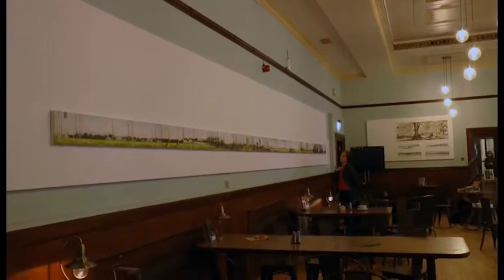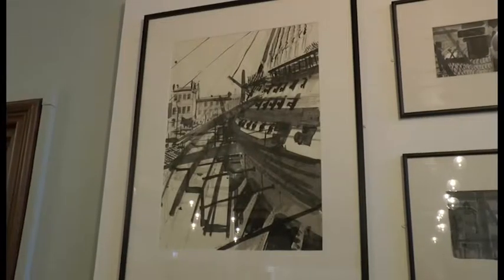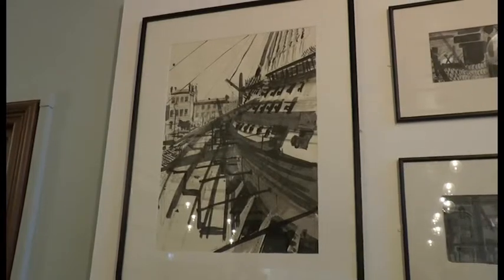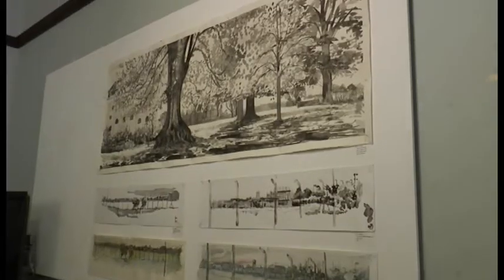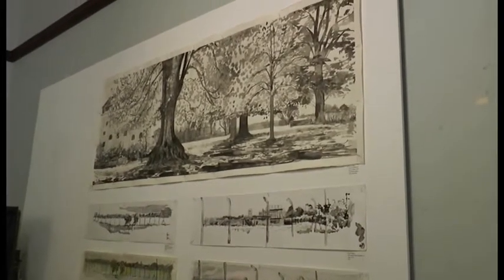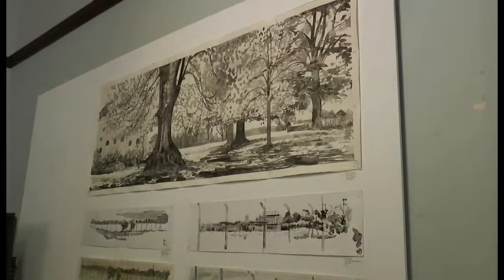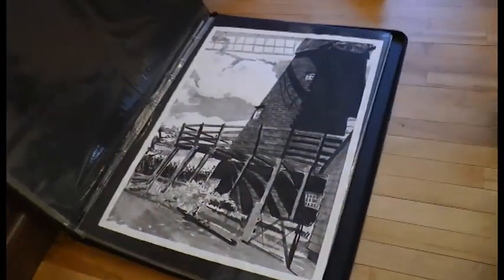A Local Artist Is Showcasing Her Work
There's currently a panoramic painting installation at the Guildhall cafe. The artist behind the exhibition dubbed "HMS Day-da-lus"  says she was inspired by her relocation to Hampshire and its unique environments. Kim Whitby joined Rhaya Barton in the studio to tell us all about it.